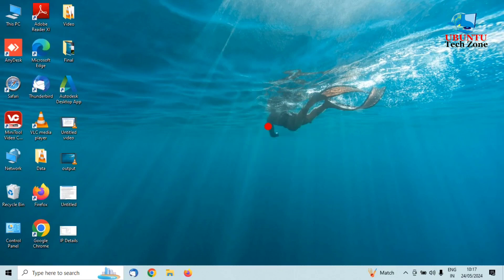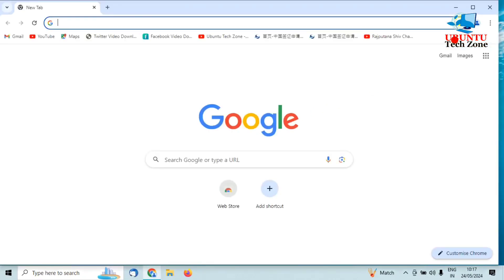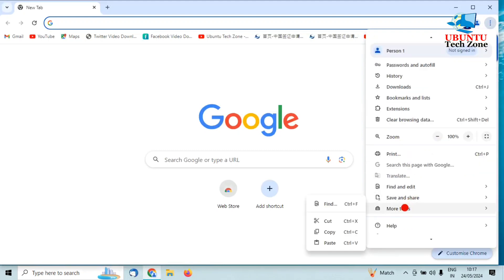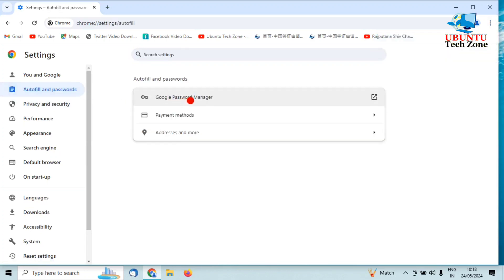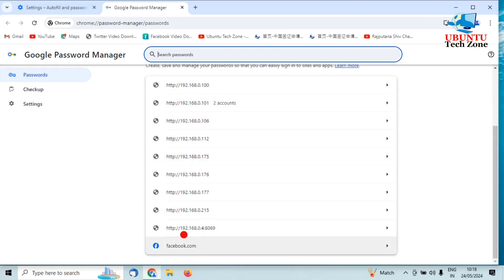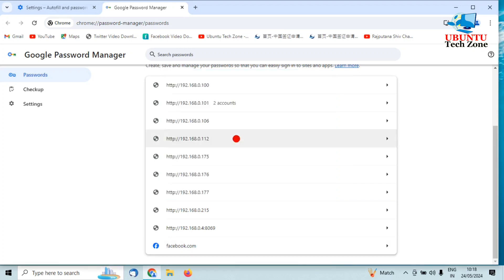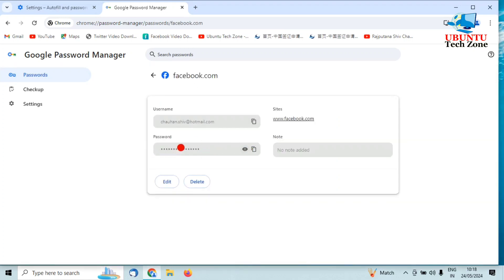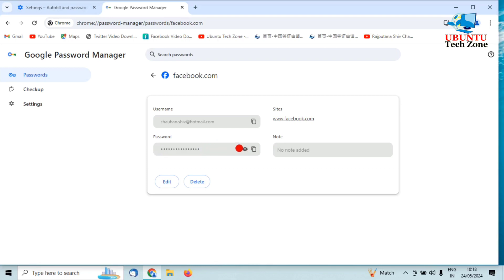How to Find Saved Passwords in Google Chrome (Step-by-Step Guide 2024)